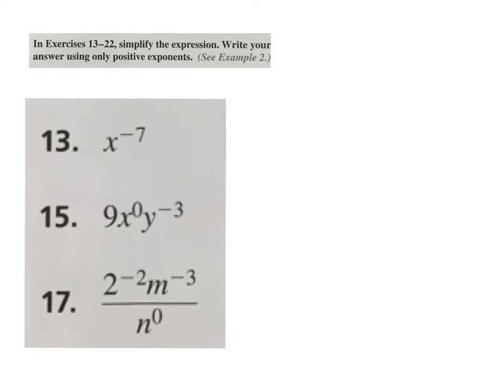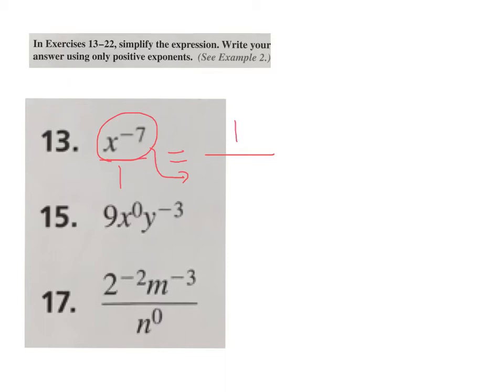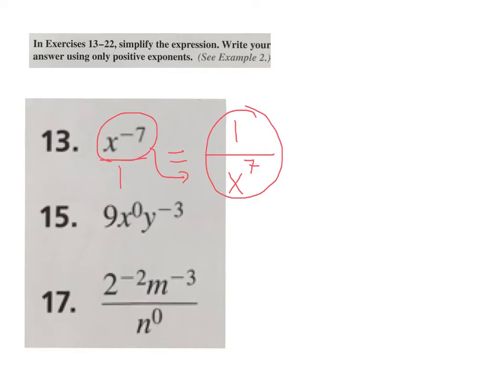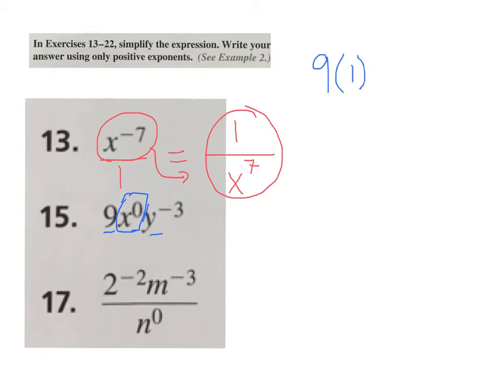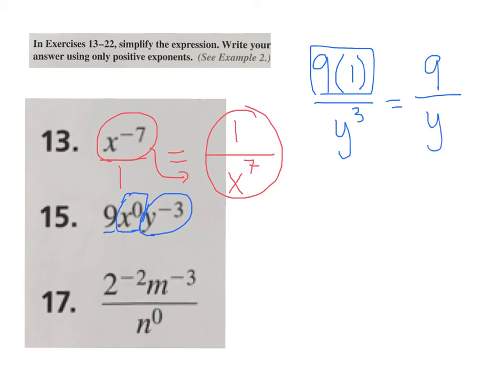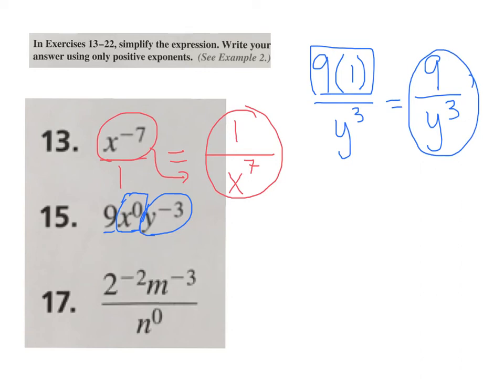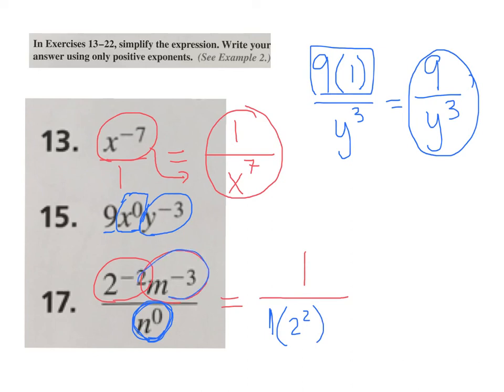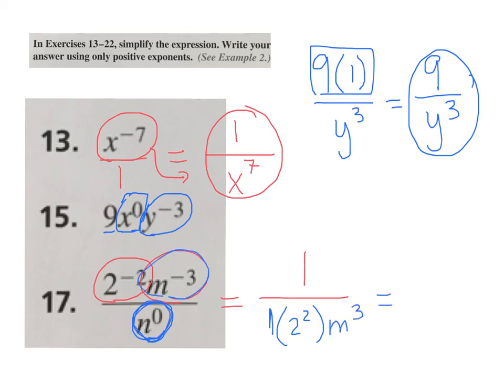Properties of Exponents Video 2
Algebra 1 Math

Robert Garrett